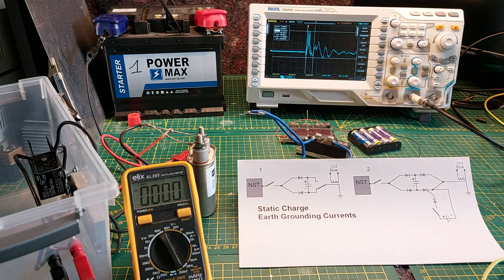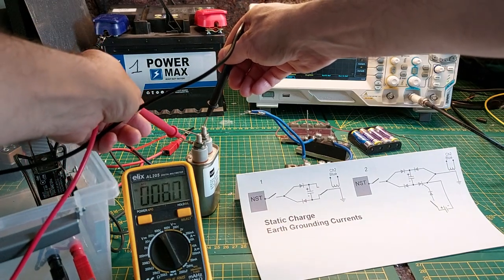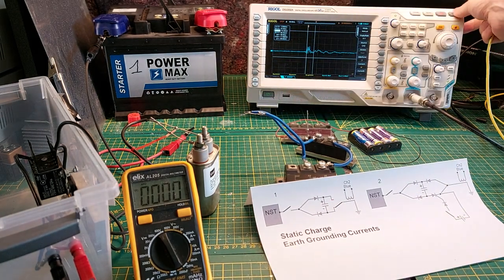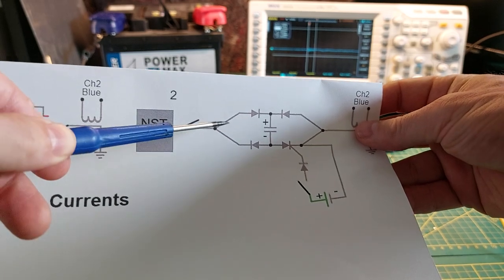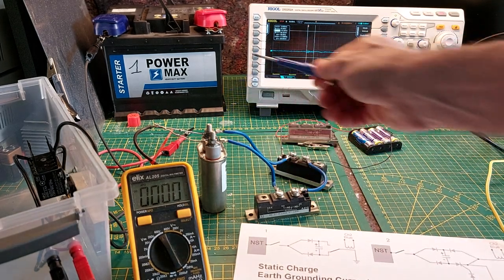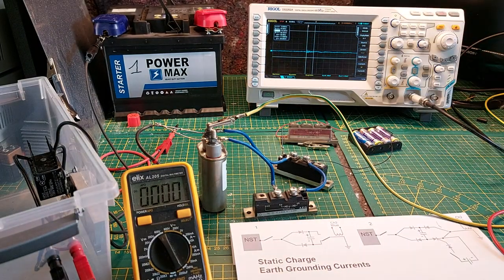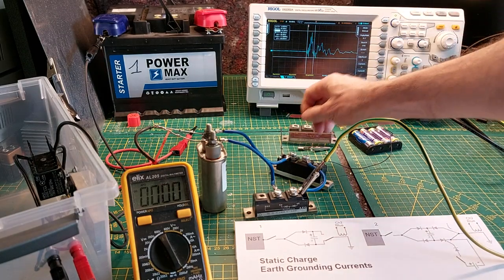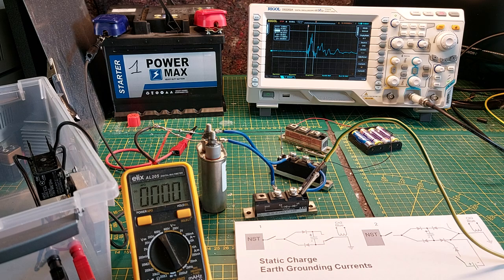Static Charge As Source For Earth Grounding Currents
!!! High Voltage used in this experiment, only experiment if you know how to handle and at your own risk !!!

Current measurement in this video is done with Tekbox RF current monitoring probe TBPCP1-2100
The measurement was also done at some distance, but for video the scope was close to the setup.

The diode block used is old AEG DD 31N 1400K 14AN
The SCR block used is old AEG DT 18N 1400 KOC 9V2

I know Mhz switching will not be possible with SCR, still looking for other ways. The importance of this video to only show that the possibility excists.

This experiment is still under development.

For people who are intrested, you can see the difference in behaviour with mosfet and IGBT in case of Earth grounding:

capacitor used: CDE SCRN234R-F 2uF 1000V peak, not protected
Note: It doesn´t have to be this exact type of capacitor, I tried other AC capacitors also and they work. This one is the best that I have available with the least self discharge time, so I´m able to repeat my experiments a few times before I need to recharge.